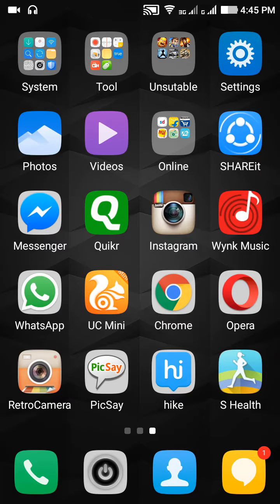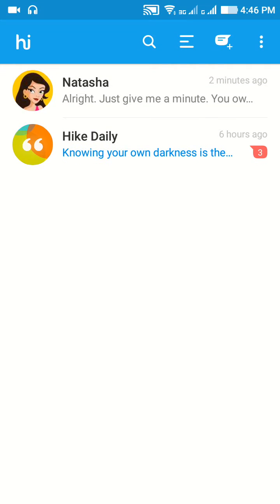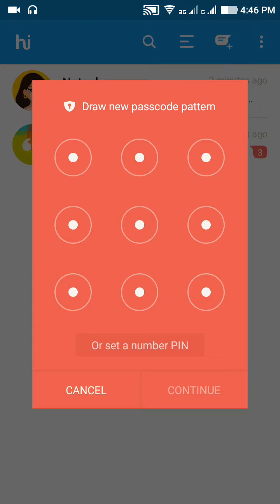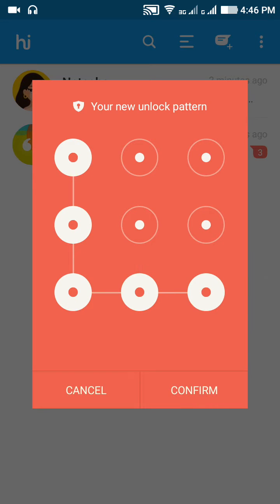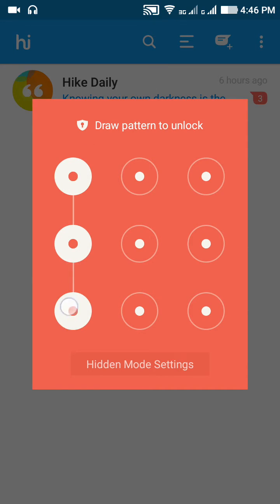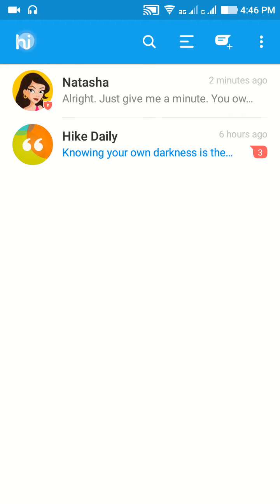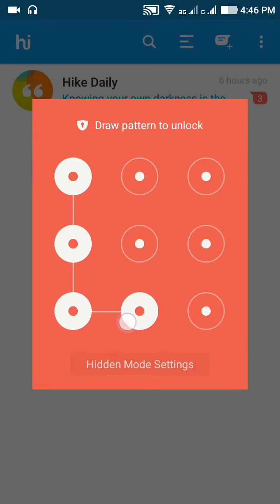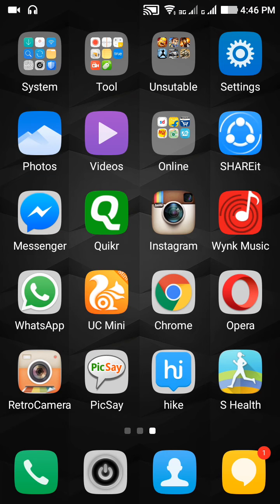Hide Hike messenger conversation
Hide Hike messenger conversation - this method call Hike hidden mode. in this video know hot to use hike hidden mode and how to unhide any chat conversation. so just follow the video steps -
Some more information -

What is Hidden Mode?
Hidden Mode is an awesome hike feature which allows you to hide the chats that you want to keep private. Once hidden, they can be accessed only with a password, and no one will ever know they exist unless you tell them.

How do I enable Hidden Mode?
To enable Hidden Mode, just tap on the “hi” logo on the top left of the app. You will be prompted to set up Hidden Mode. Select a Chat, mark it hidden, set up a password pattern to access them later.

How do I access my Hidden Chats?
Just tap on the “hi” logo and enter your password pattern to access your Hidden Chats. To hide your Hidden Chats again, just minimize the app or tap on “hi” again.

1. long press on conversion and click on hide
2. then set pattern
3. click hi logo and draw pattern
4. and get again chat conversion